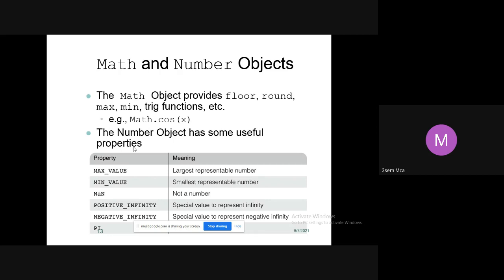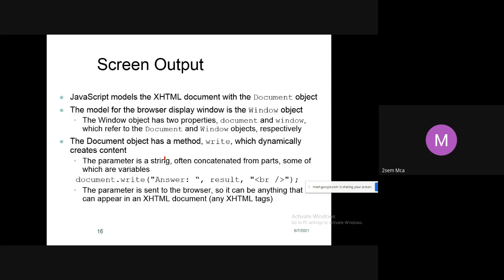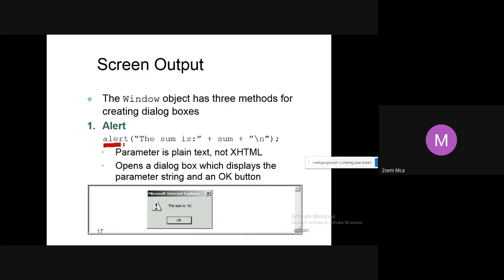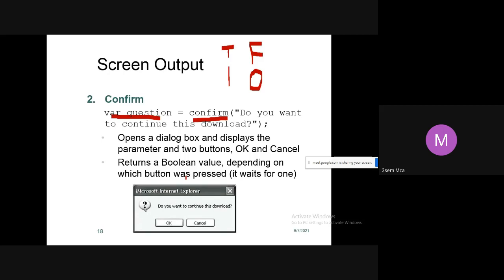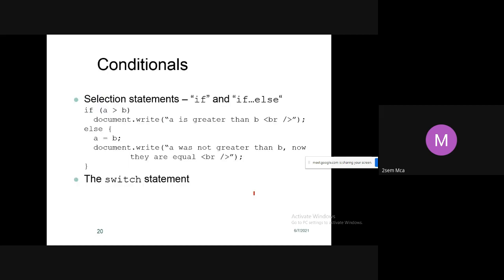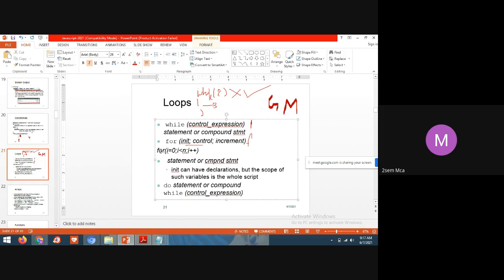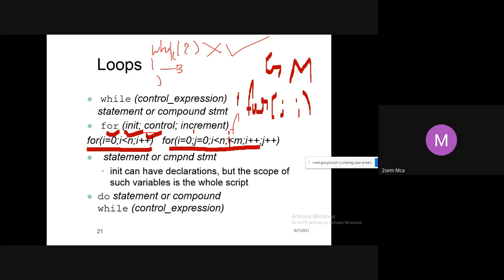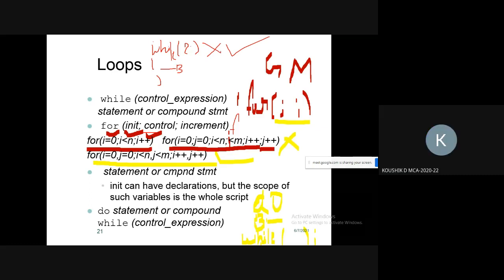Web M2 7-6-21